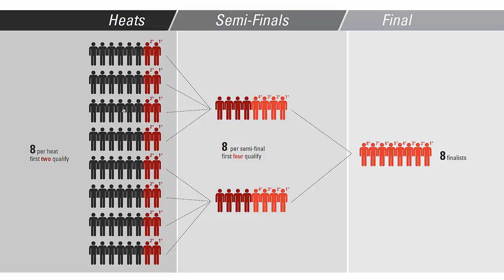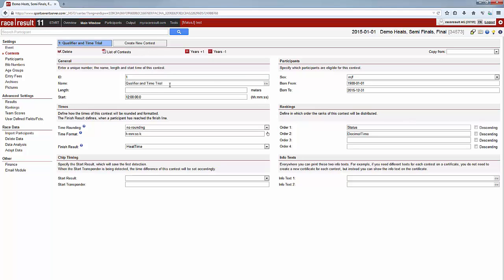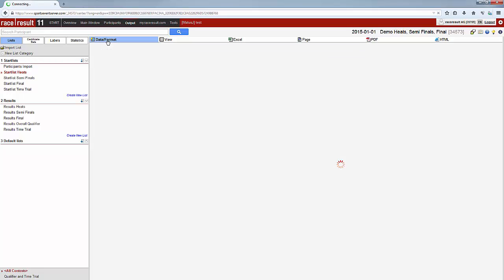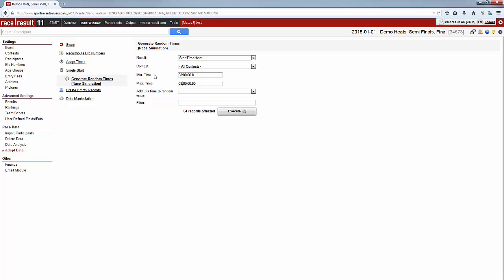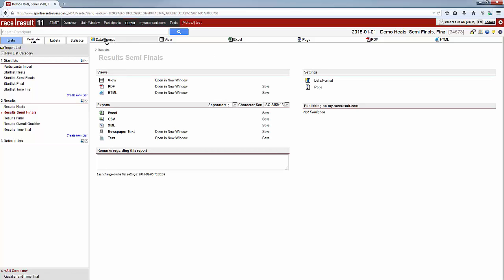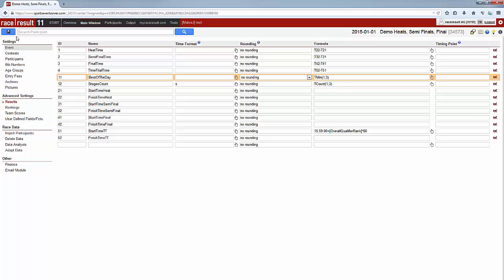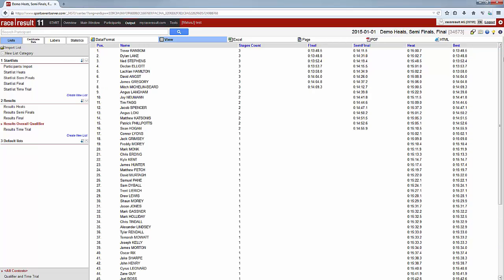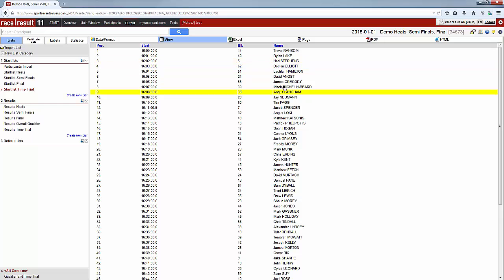race|result 11 Tutorial - Heats, Semi Finals, Final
Find out how to set-up a qualifier event.
In this video, you will learn how to set-up the results and ranks of your event, how to edit the start lists and result lists, and how to create random times to check that your set up works correctly